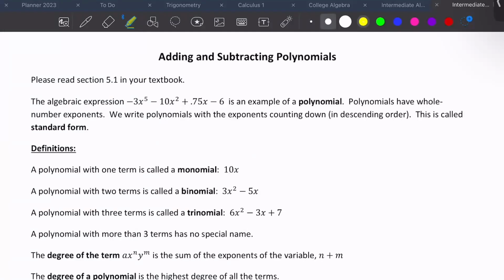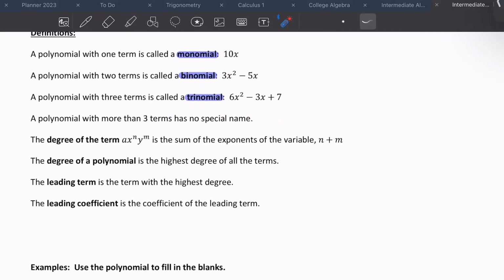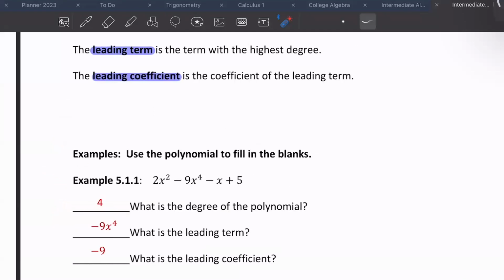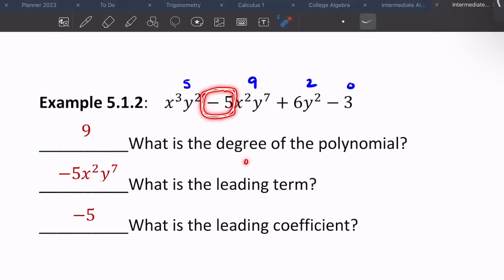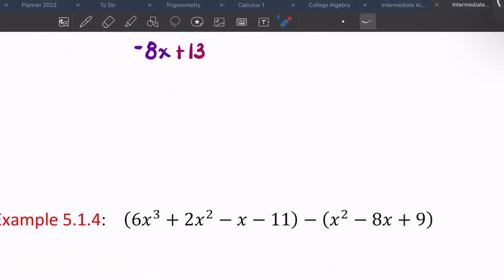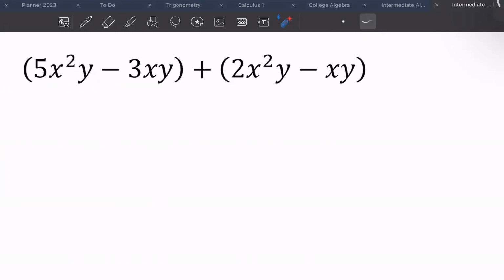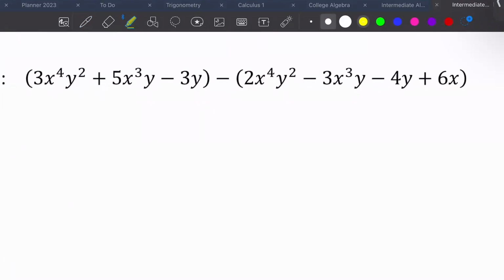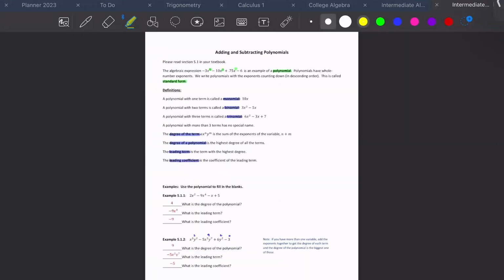IA Section 5 1 Lecture Video